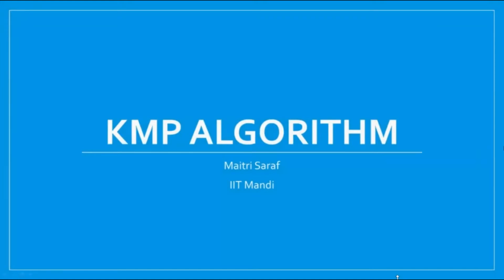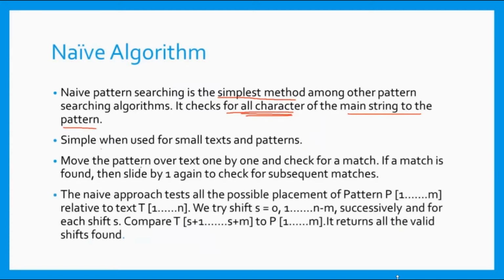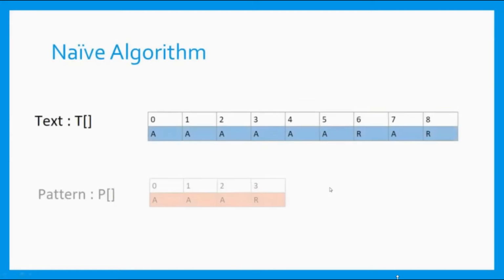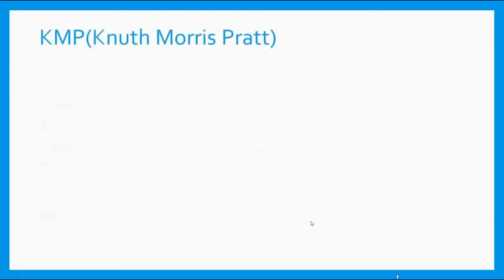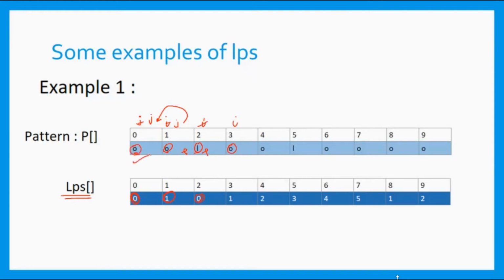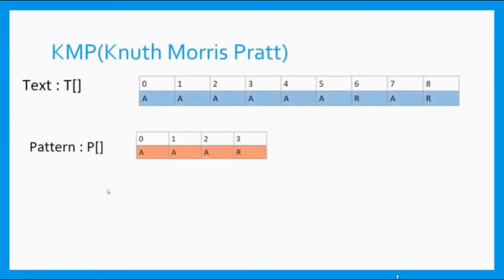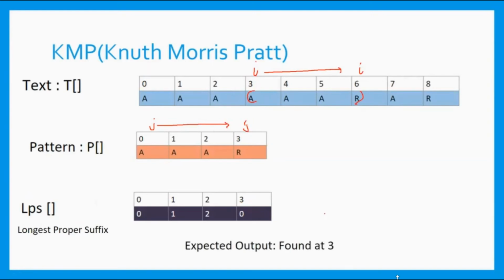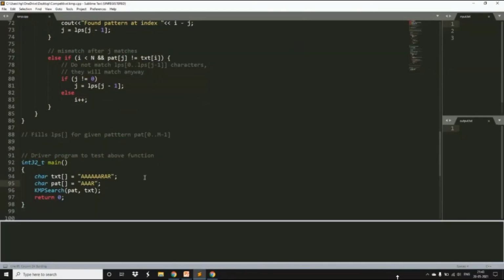ACM-W Algorithm Contest | KMP Algorithm